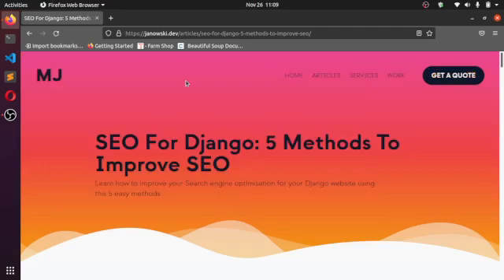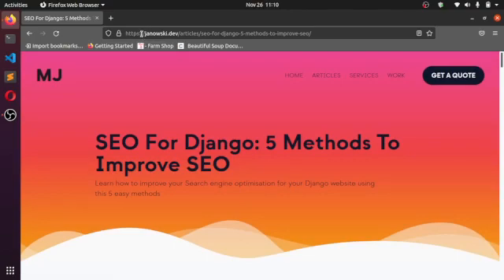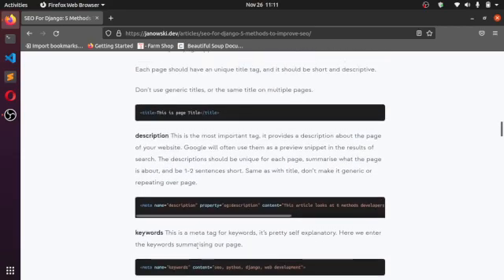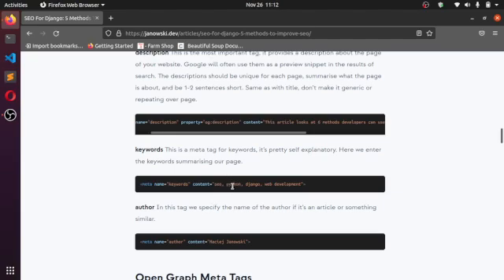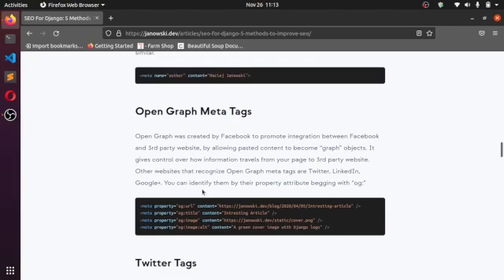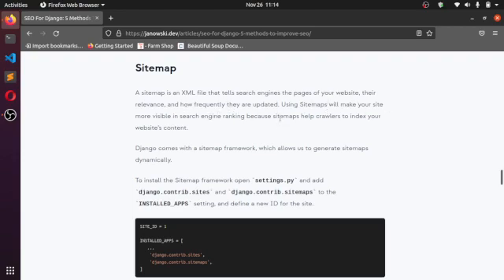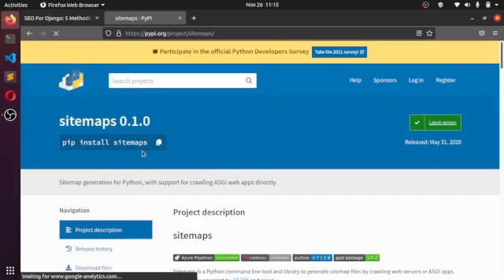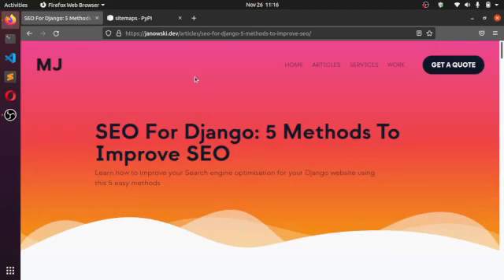Django Search Engine Optimization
In this video you  would learn how to optimize your web app to rank top on google search just by following the necessary SEO principles